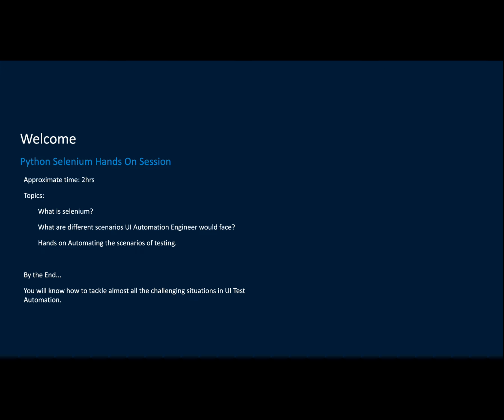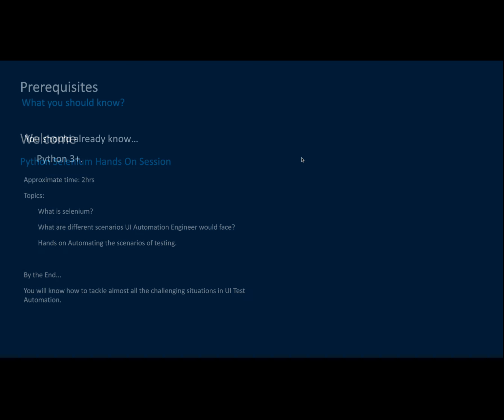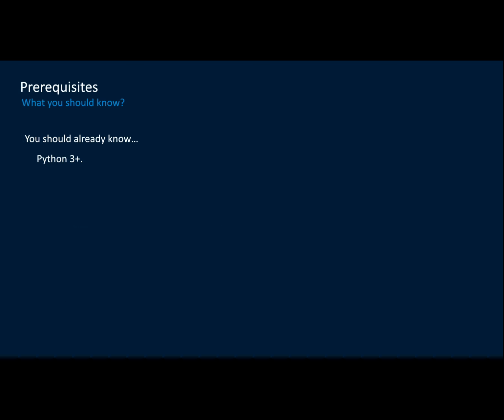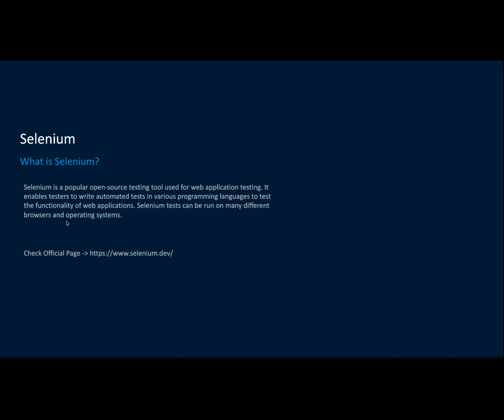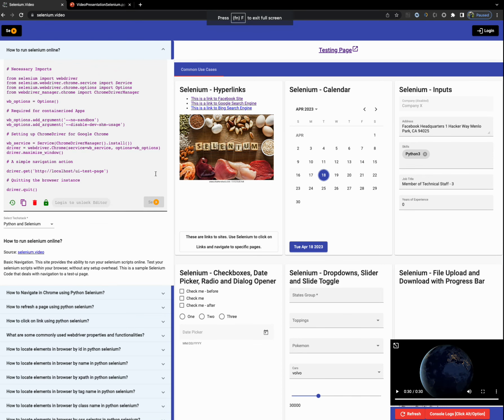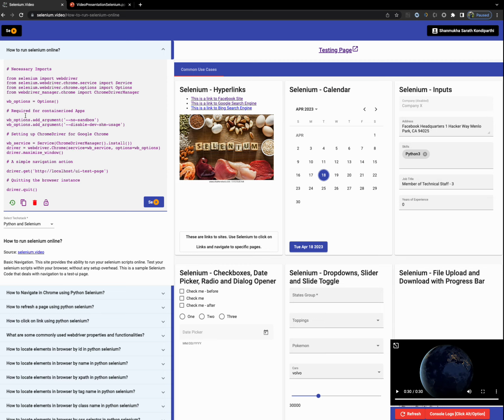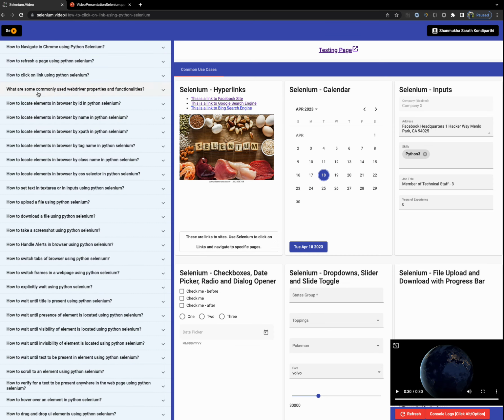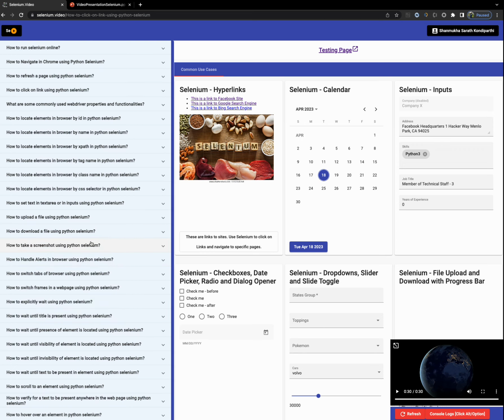0. Python Selenium Hands On Session Welcome Note.